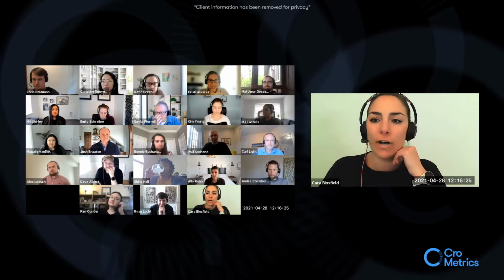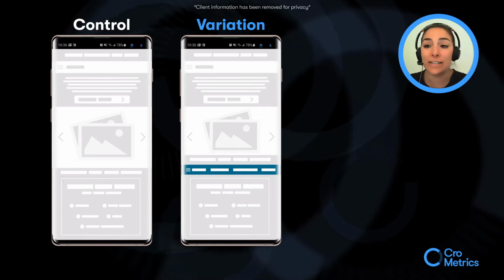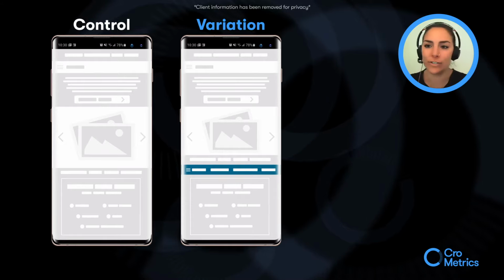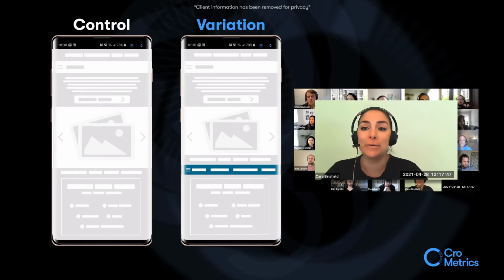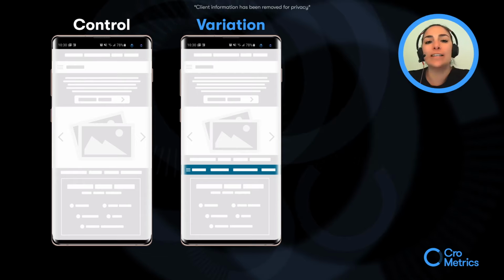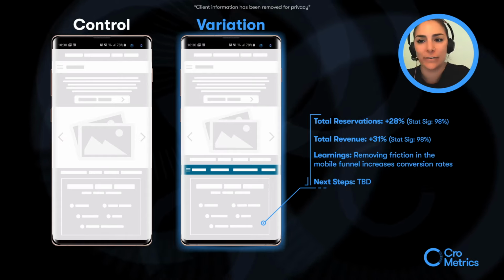The User Journey Friction Test - The Cro Show #009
Can adding additional navigation options to a page reduce friction in the user journey and increase conversions? The answer might surprise you.